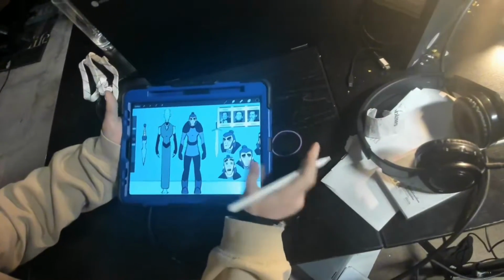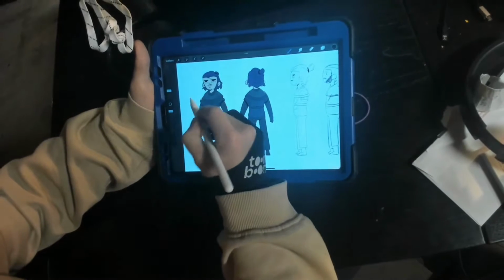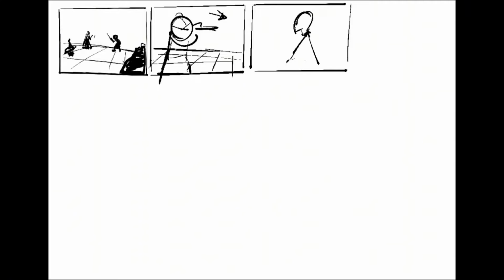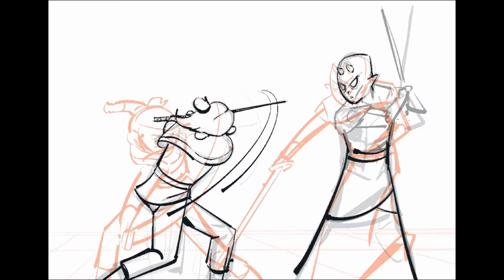👊2D Fight Scene Preproduction: STORYBOARDS & CHARACTER DESIGNS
I am trying to make a fight scene between Jon Snow and the Night King, so I thought I would make a few videos on the process I am going through.  I want to make sure that I have a clear idea of the characters and the beginning, middle and end, so I don't lose motivation halfway through haha

0:00 Intro
0:24 Character Designs
1:35 Thumbnailing the Storyboards
2:01: Drawing the Animatic in Procreate
3:47 Finishing the Animatic in Capcut
4:22 The Locked Animatic
5:35 The Next Steps
6:08 THANKS TO OUR CHANNEL MEMBERS!!!